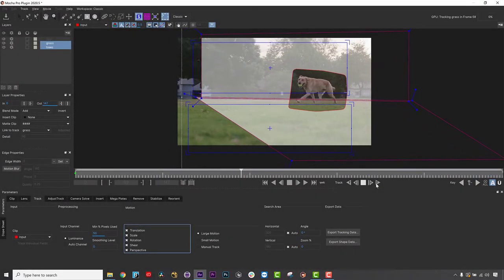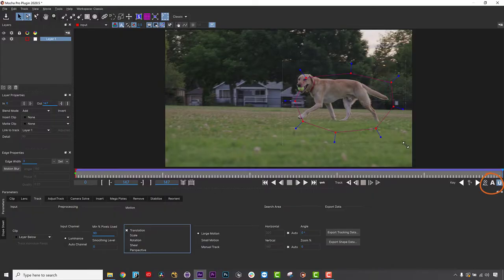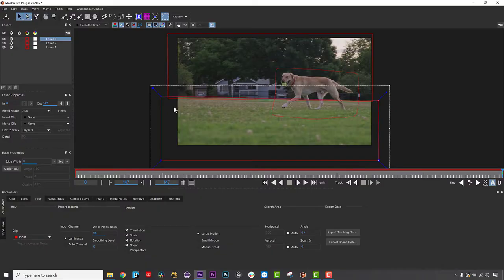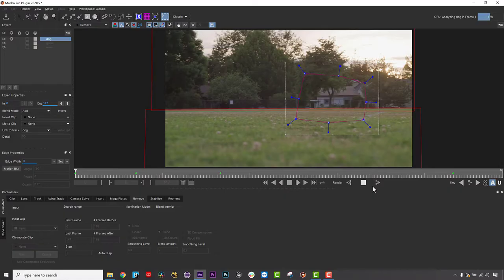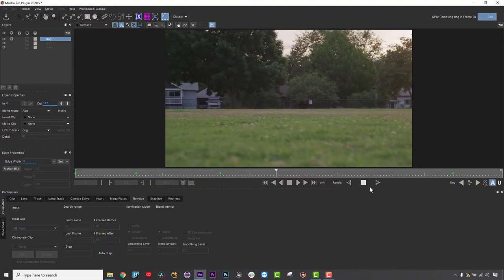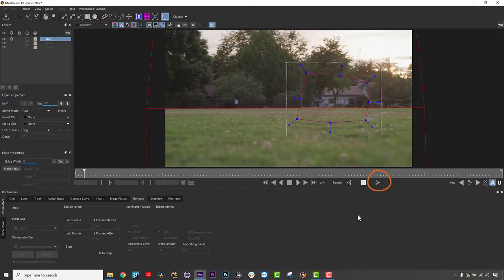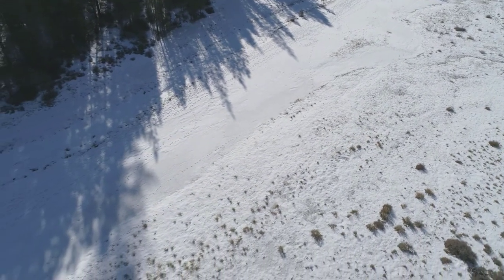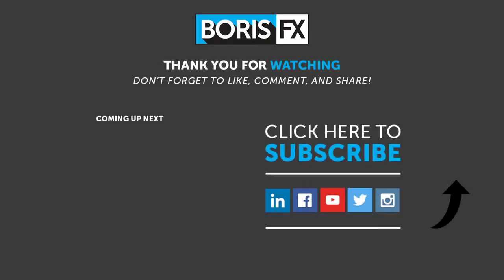Mocha Pro: Tips for Faster, Better Object Removals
Learn how to remove unwanted objects from moving video clips. Mary Poplin from Boris FX covers useful and advanced tips to get higher quality object removals and faster render speeds using Mocha Pro running inside Adobe After Effects.

Topics covered:
- Planar Tracking and Remove Module project set-up
- Multi-plane object removals
- illumination settings for light shifts
- clean plates for render speed
- improve on content-aware fill results

This tutorial is done with the Mocha Pro plug-in running in After Effects, but the general tips are relevant for Mocha Pro standalone application and all plug-in hosts.